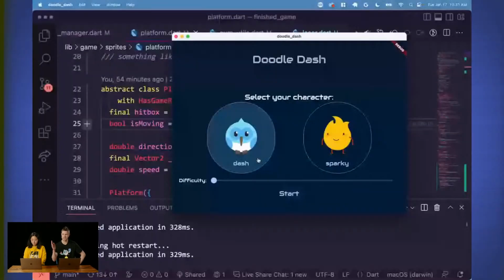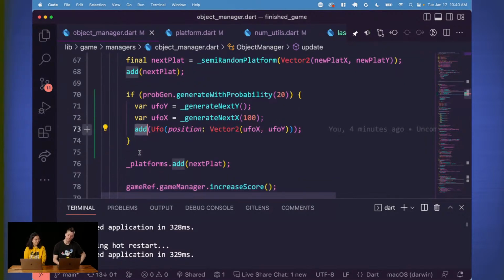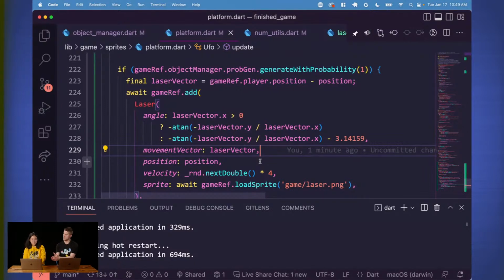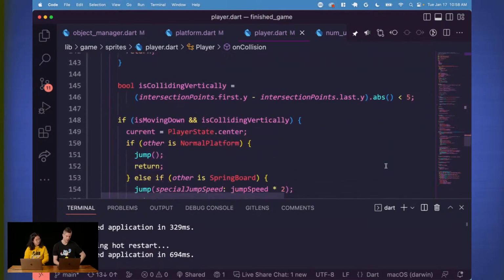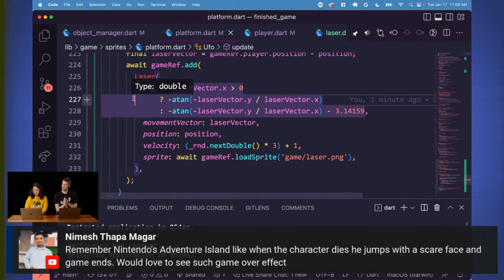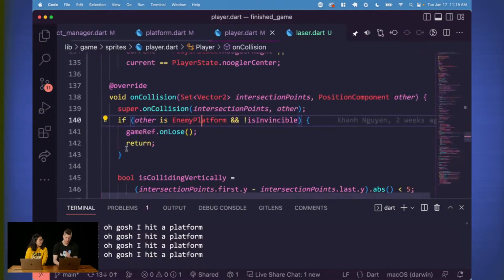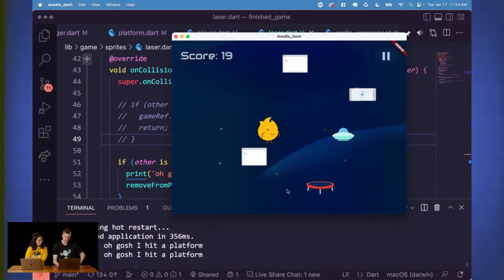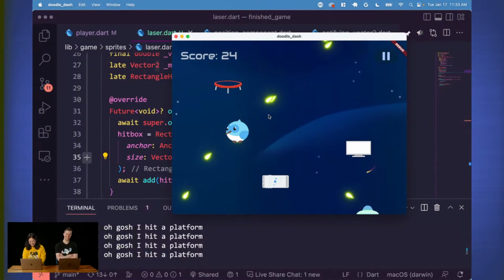The Boring Flutter Development Show LIVE (Ep. 64)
Picking up where last week’s episode of Observable Flutter left off, Khanh & Craig are continuing to build out the laser-shooting UFO enemies for the DoodleDashChallenge. Grab some coffee (or tea) and send in all of your questions!

Doodle Dash Challenge: Can you add your own power up or enemy to Doodle Dash?